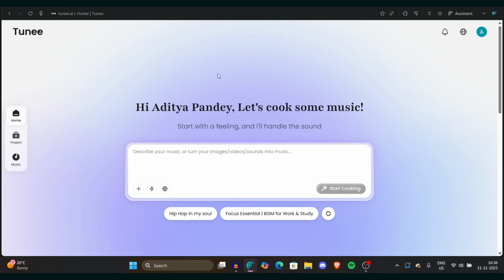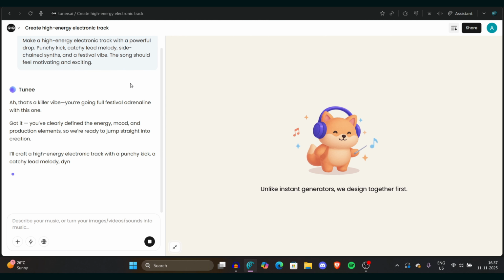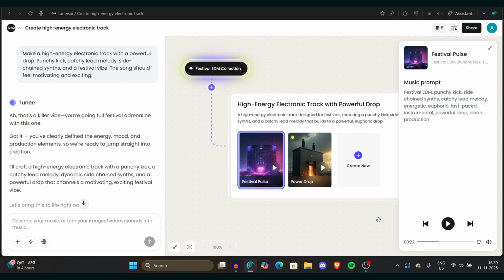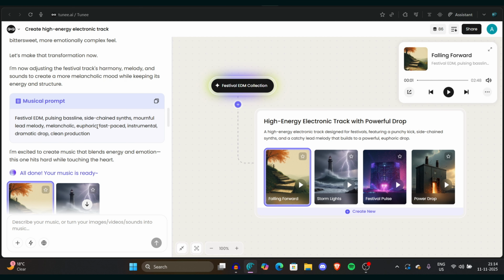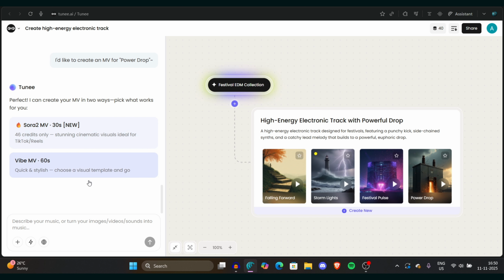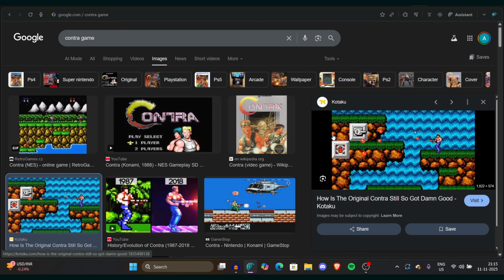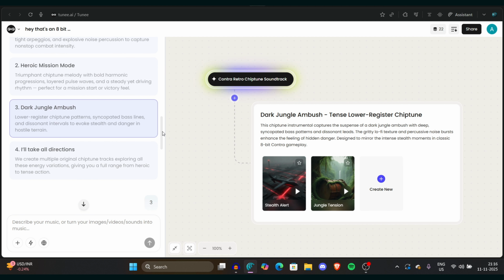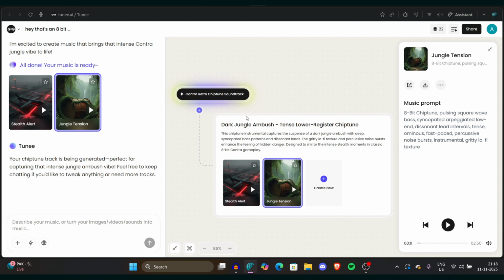Create FREE AI Music - Better Alternative to Suno AI & Eleven Labs (Tutorial)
In this video, we explore a very interesting new AI tool that is better than Suno AI and Eleven Labs for creating music. This tool allows anyone to generate music simply by talking to an AI chatbot, even if you don't know much about music vocabulary.

📽️ Video Timeline: ⏳
00:00 - Intro
01:26 - Generate Music
04:20 - Edit Music
06:04 - Music Video
08:08 - BGM from Image
10:28 - Copyright

Top AI Image & Video & Audio tools we Recommend